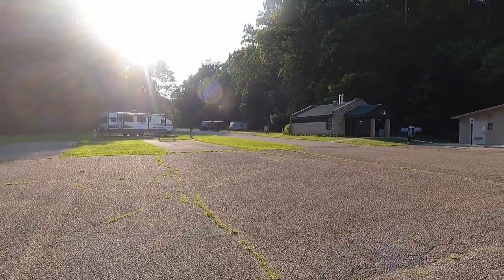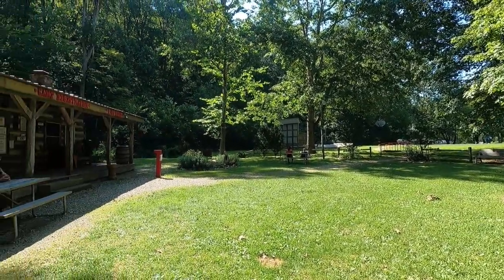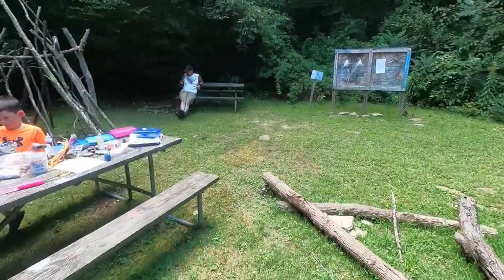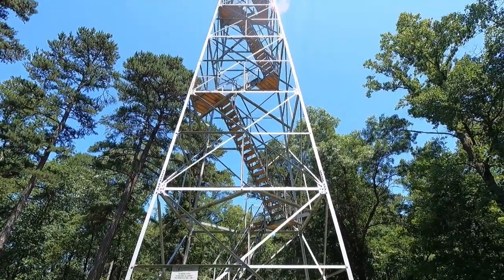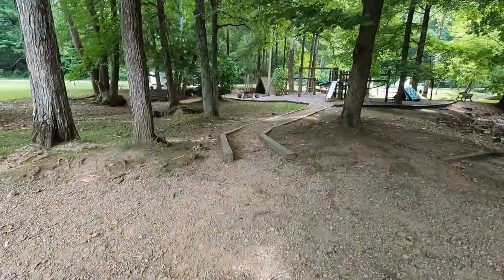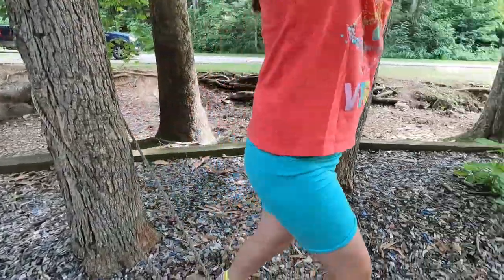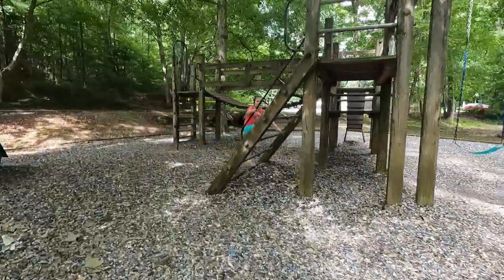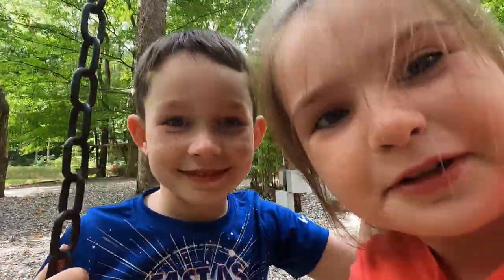Tar Hollow State Park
This one is a little different. Kind of an overview of the park and campground and the kids did part of the filming. We really enjoyed camping here and the places we got to explore.